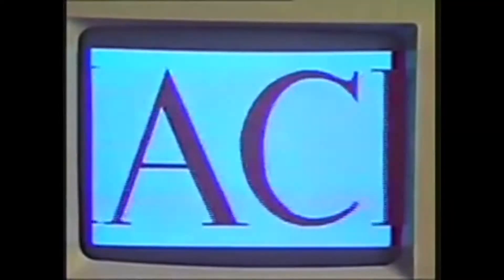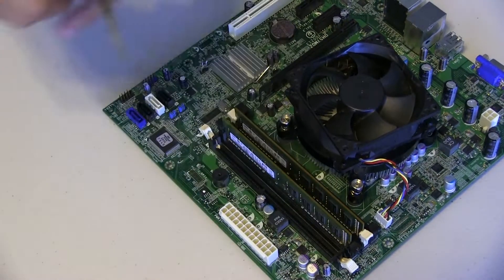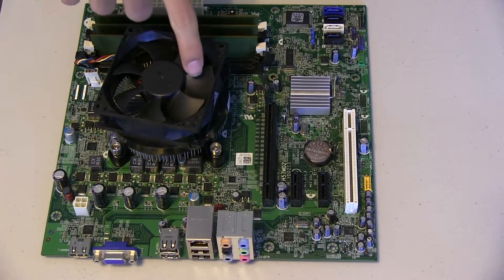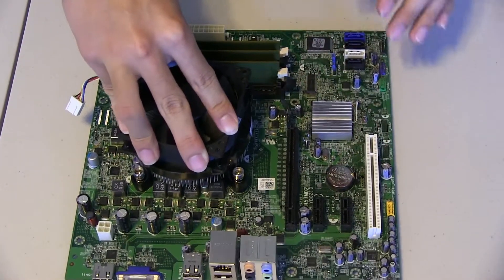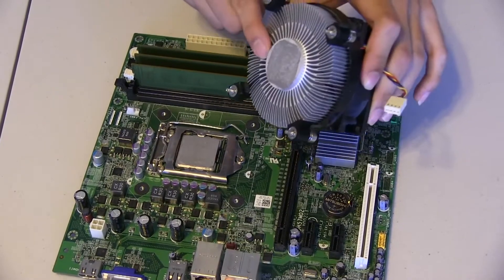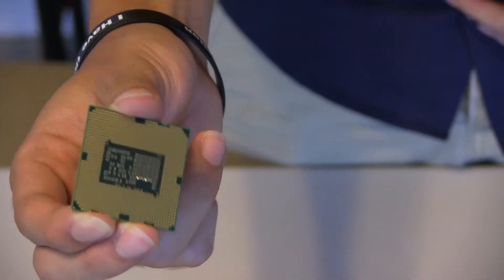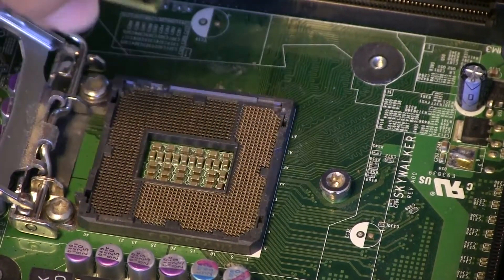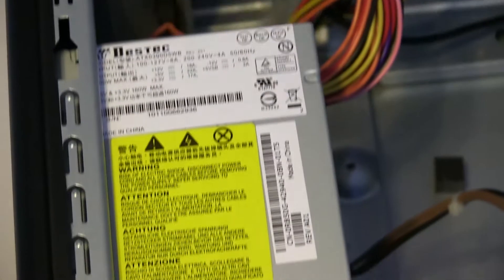Computer refurbishing - how to replace computer components Part 2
To refurbish an old computer, you need to know how to identify problems when your computer is not working and what components are inside the computer case before replacing them. This video shows details on how to open the case, disconnect cables inside the computer, and replace components.
Part 1 contains general description about computer refurbishing and computer structure, how to open a case, replace harddrive and remove mother board and general function of those components.
Part 2 contains steps on how to replace RAM , CPU, CPU fan, and PSU etc. and the general function of each component.

Video credit: Toby Liu